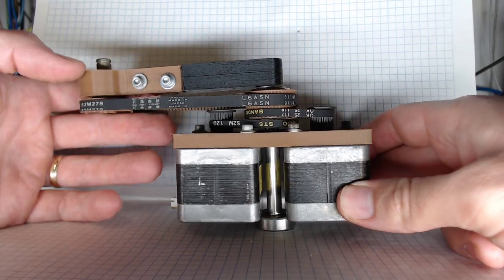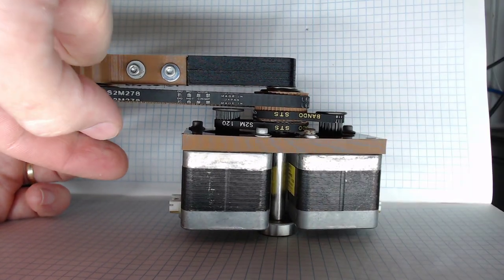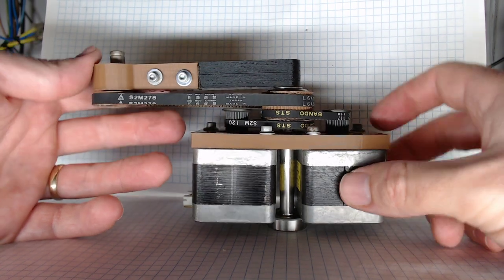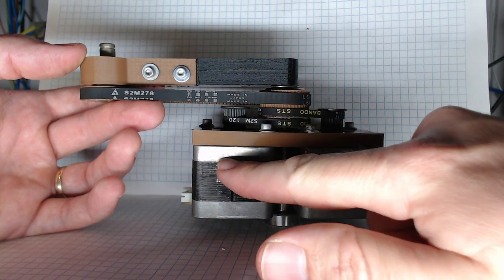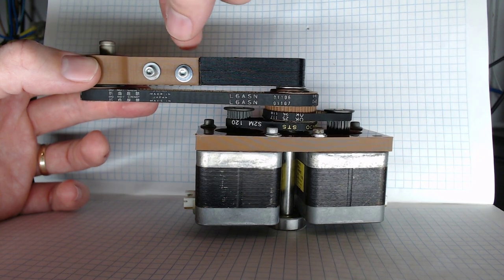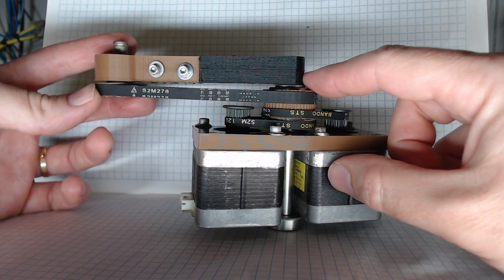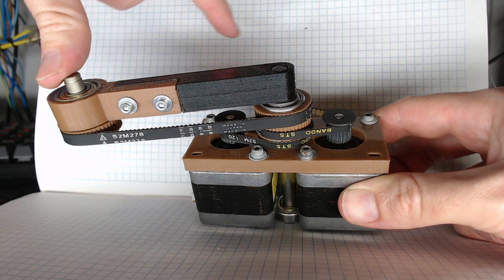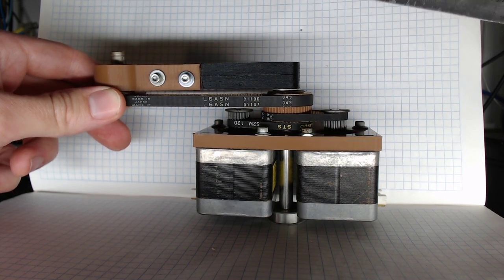Sand drawing: Mechanical explanation.